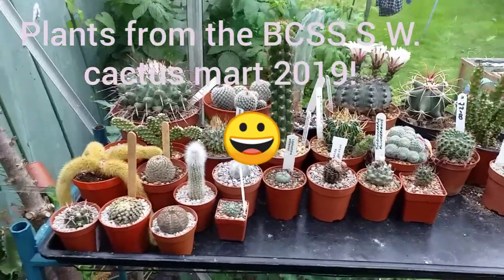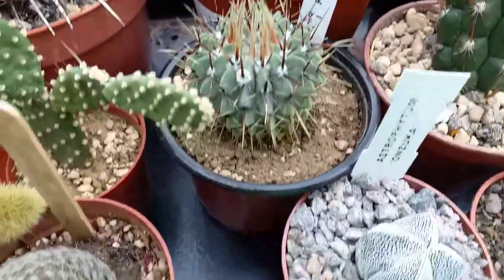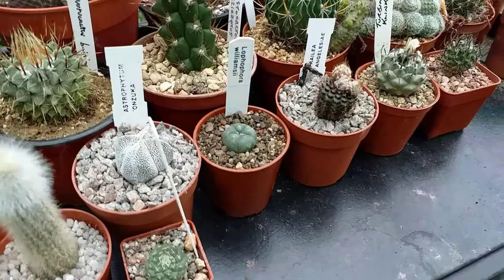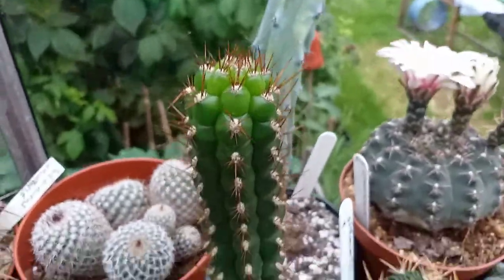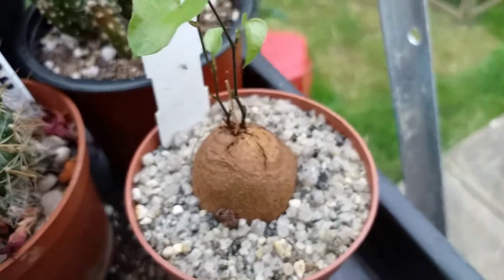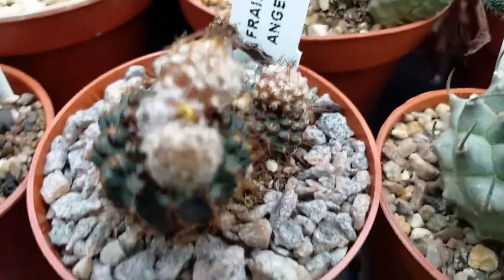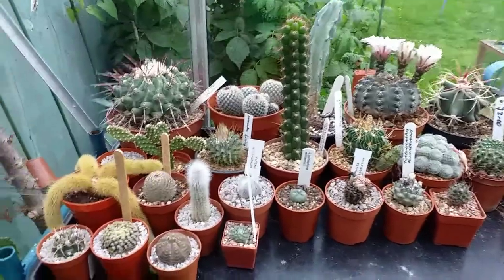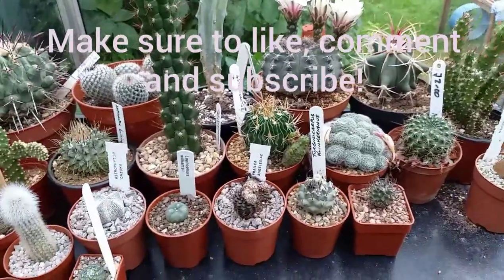Cacti from the BCSS S.W. cactus mart! 😀